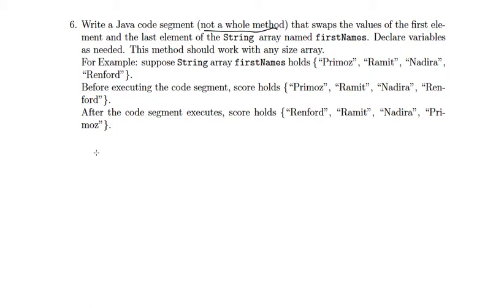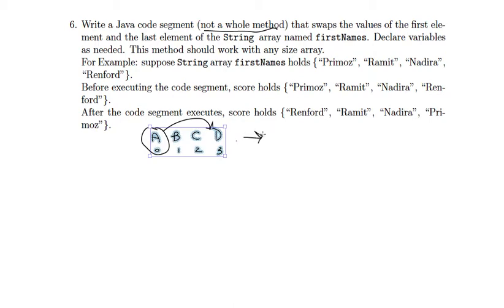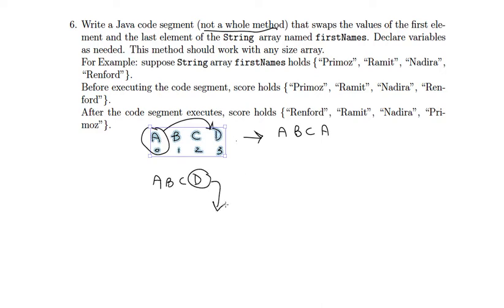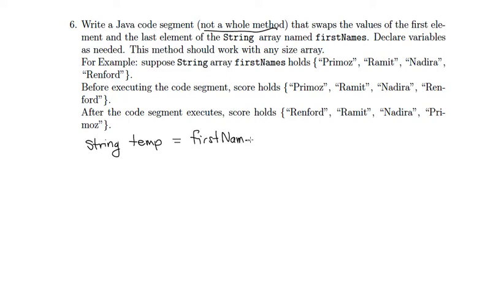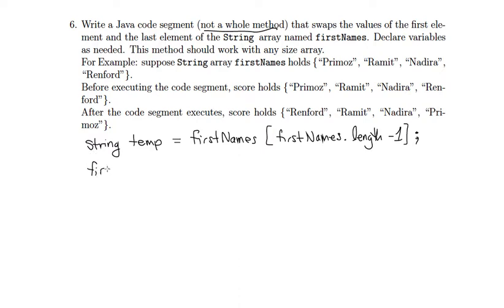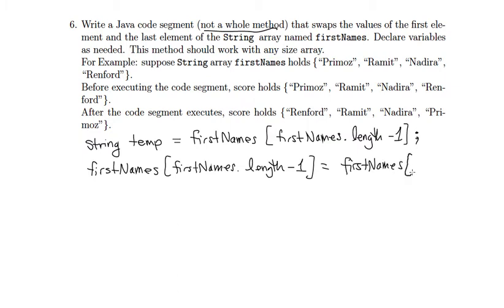Practice Test #2, question 6